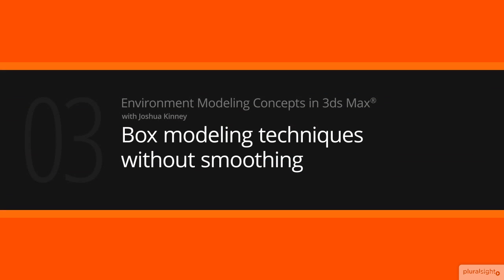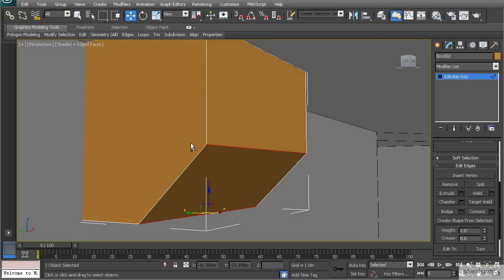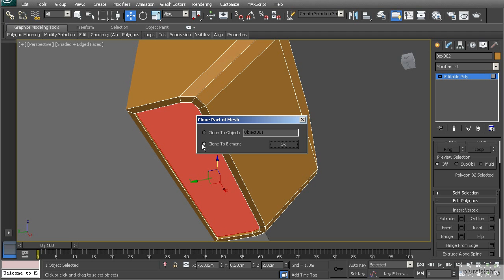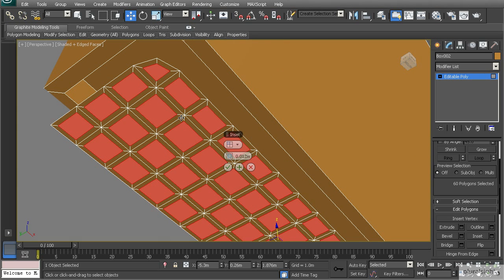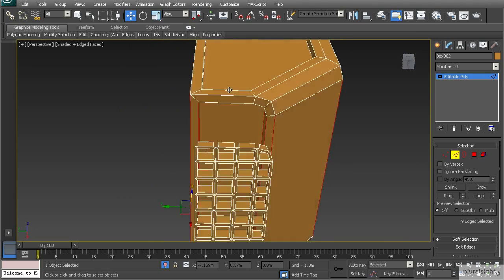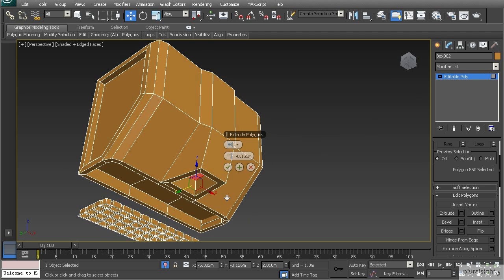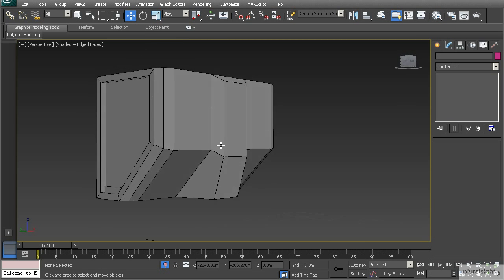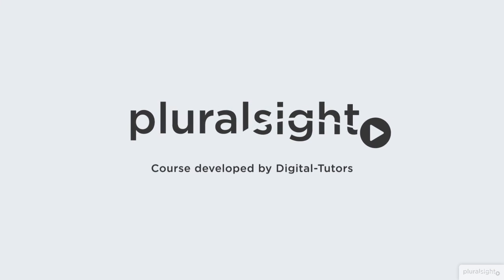Environment Modeling in 3ds Max - Box Modeling Techniques Without Smoothing